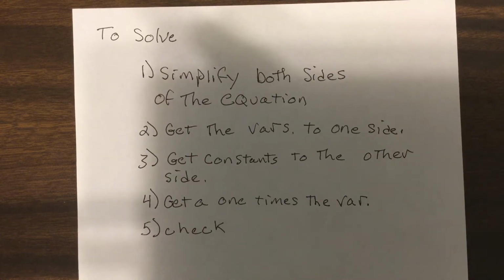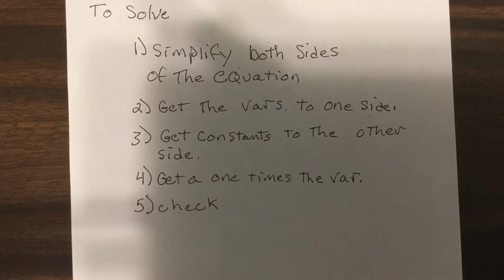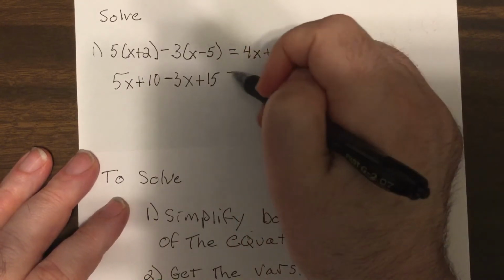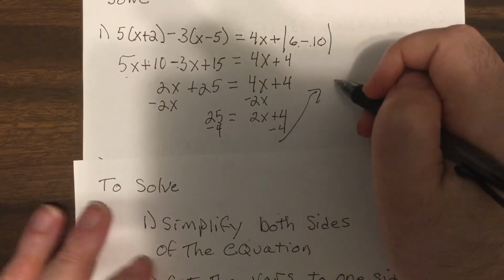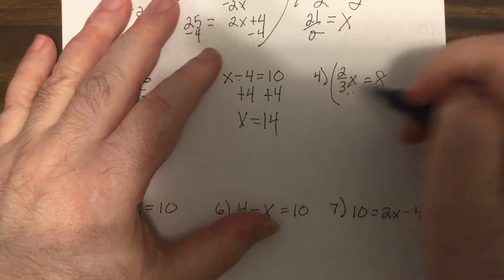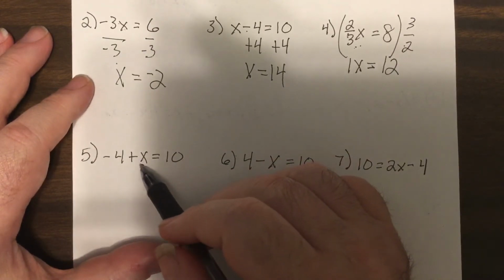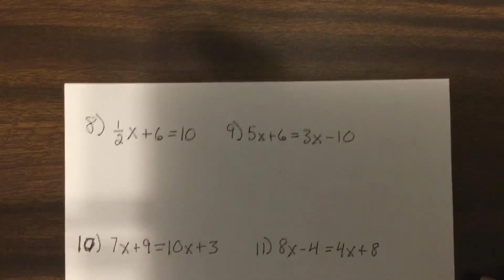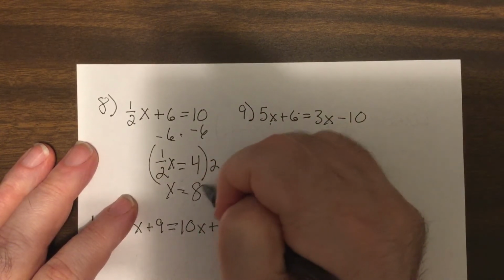Alg solve linear equations